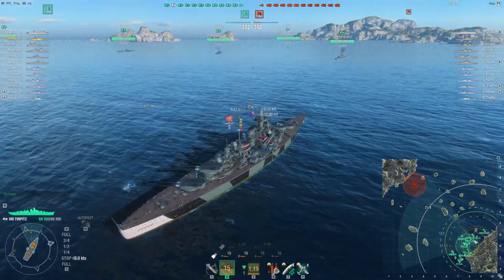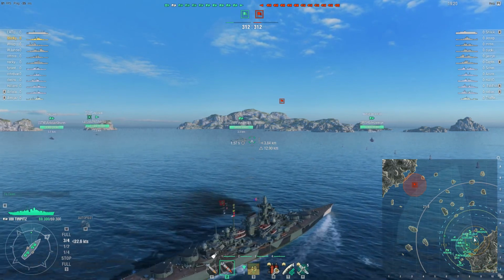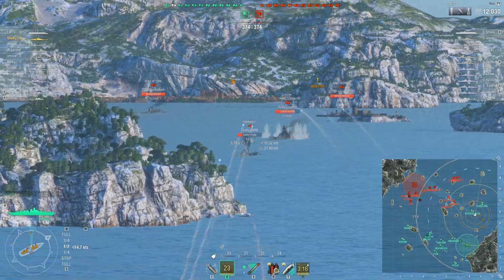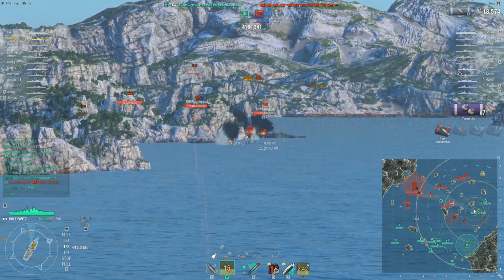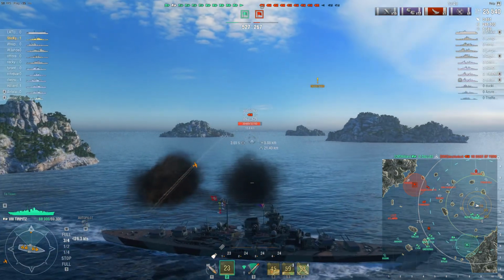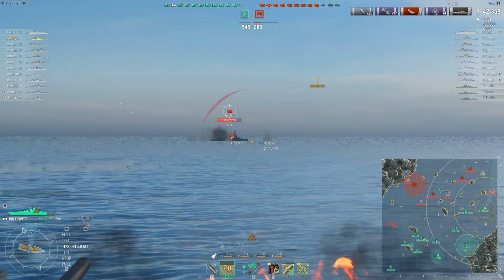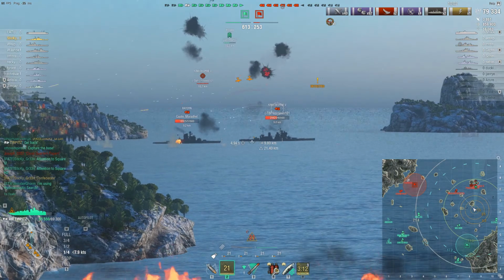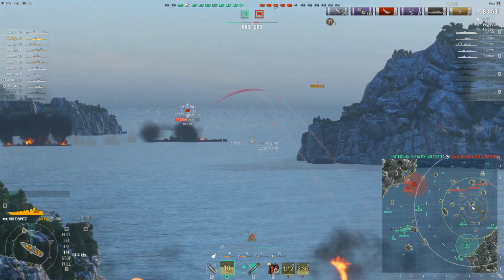Old-School Domination (Tirpitz, Kraken Unleashed, High Caliber, Confederate)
SticKy_Gr33n brings the mighty Tirpitz into a standard battle on Neighbors where he shows us this "old" battleship still has what it takes to dominate.